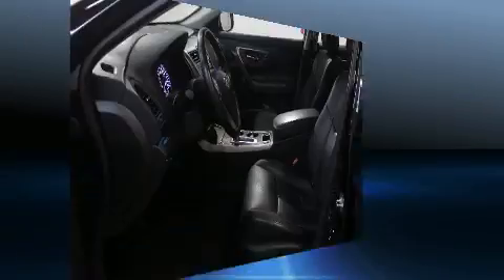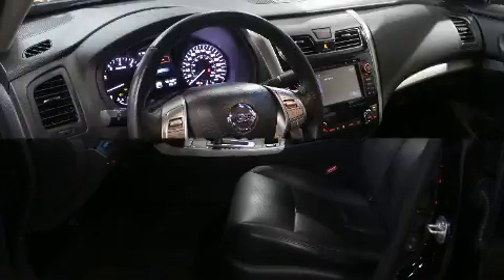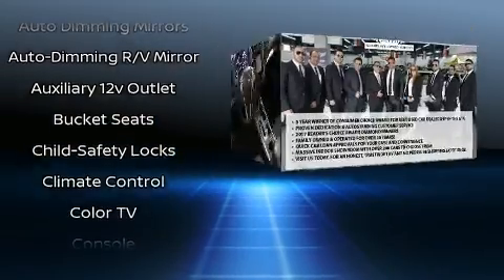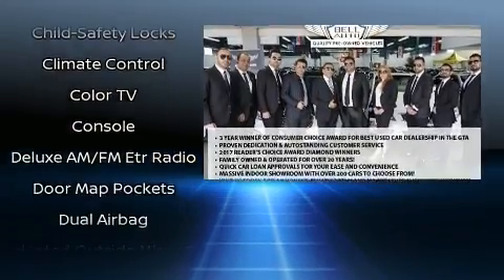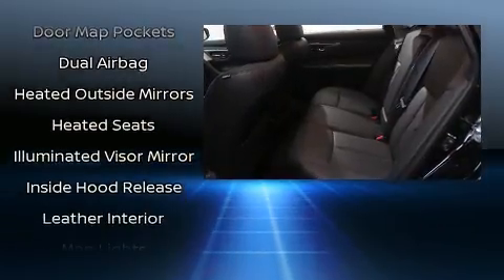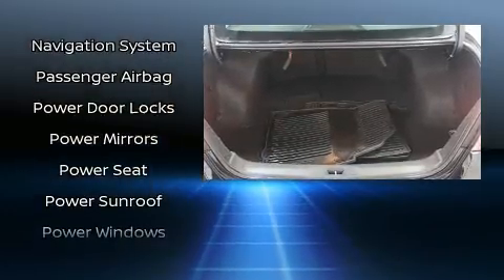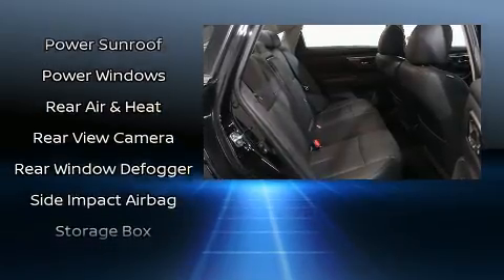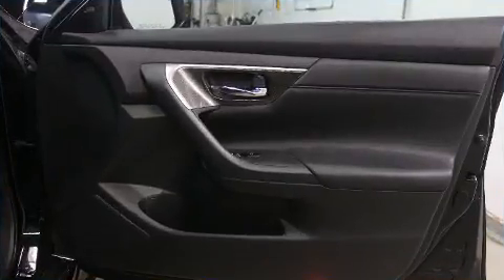2014 Nissan Altima in Toronto, ON M3J 2E8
Discerning drivers will appreciate the 2014 Nissan Altima. This 4 door, 5 passenger sedan is still under 75,000 kilometers! It features an automatic transmission, front-wheel drive, and a 2.5 liter 4 cylinder engine. Nissan prioritized practicality, efficiency, and style by including: leather upholstery, variably intermittent wipers, an outside temperature display, front fog lights, power windows, an overhead console, and 1-touch window functionality. You and your passengers will enjoy the stereo system, which includes a CD player with MP3 capability, steering wheel mounted audio controls, and 4 speakers, providing excellent sound throughout the cabin. Nissan ensures the safety and security of its passengers with equipment such as: dual front impact airbags with occupant sensing airbag, front side impact airbags, traction control, brake assist, a panic alarm, and 4 wheel disc brakes with ABS. This car was designed with safety in mind, allowing you to drive with even greater assurance. We have the vehicle you've been searching for at a price you can afford. Stop by our dealership or give us a call for more information.